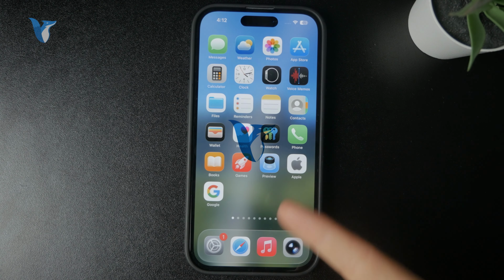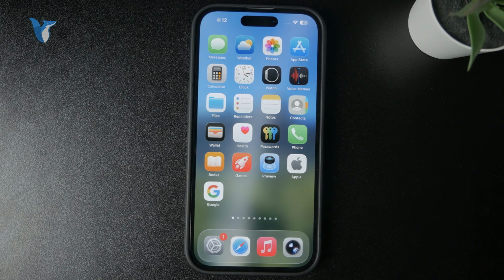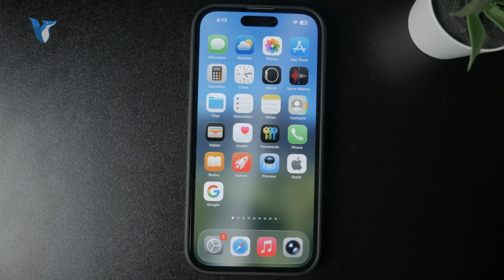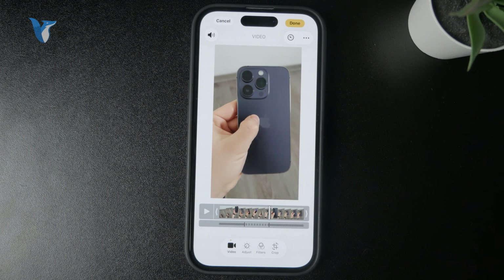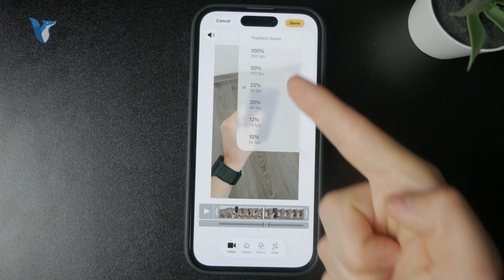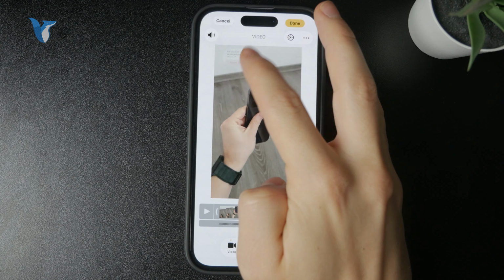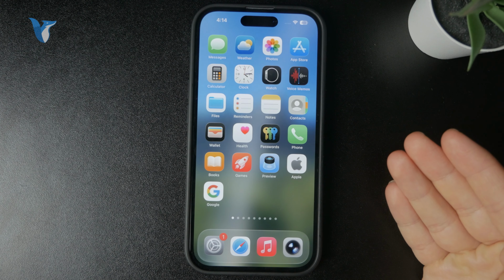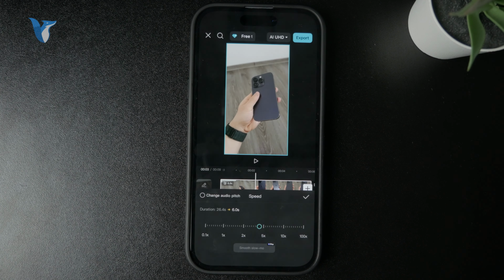How to Speed Up iPhone Slow Motion (tutorial)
Recorded a slow-motion video on iPhone and want to speed it back up? In this video, I show you how to adjust slow-motion clips and return them to normal speed quickly.